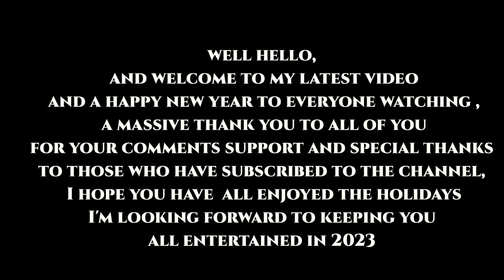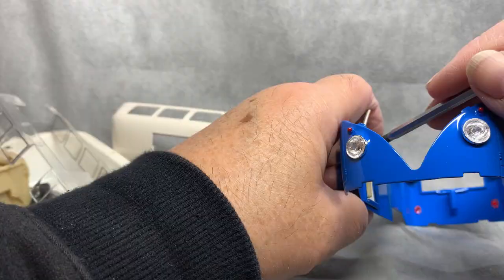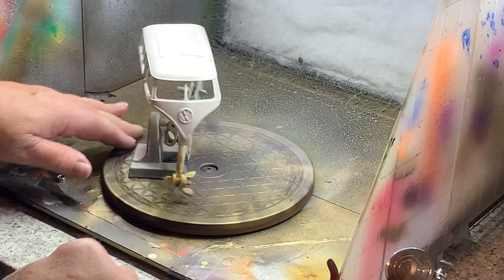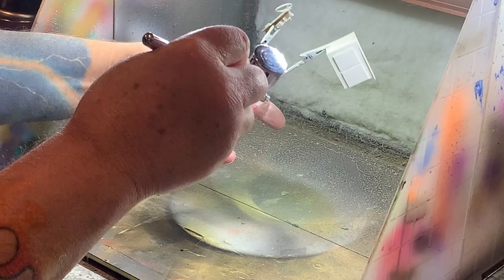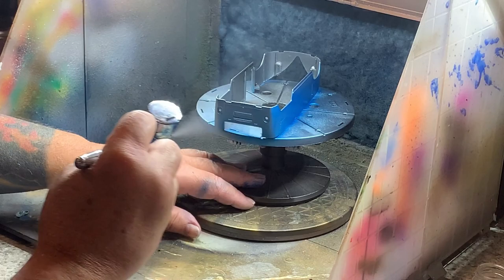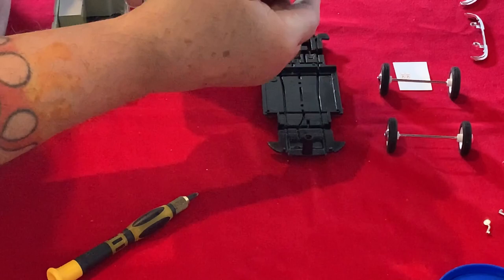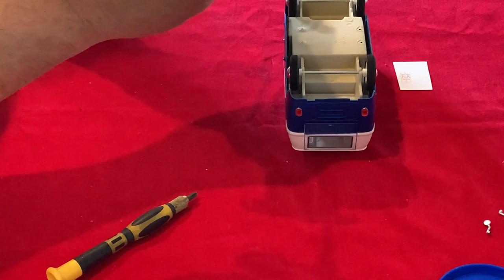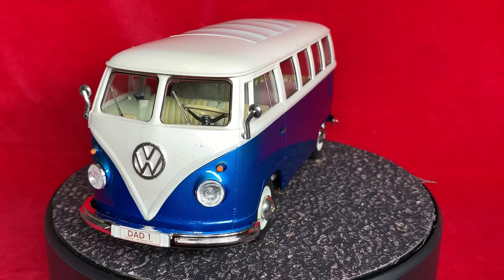Welly's type 1 Volkswagen bus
in this video I'm stripping and repainting a brand new VW bus and adding some interior details and custom paint  to create a camper ''look'' as a Christmas gift for someone Dad who now lives in Queensland Australia